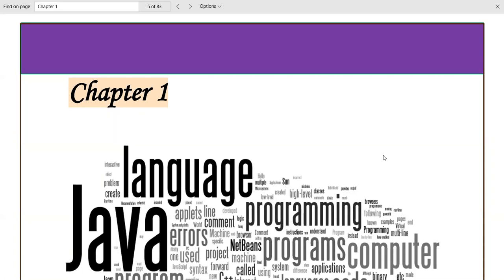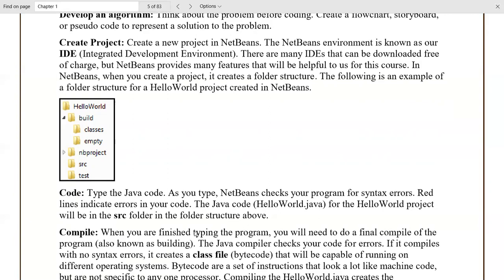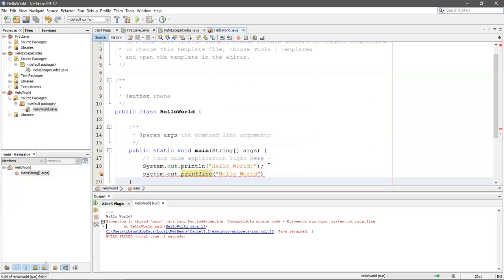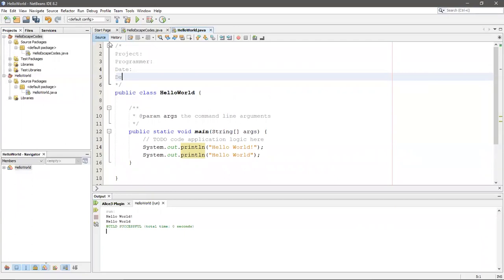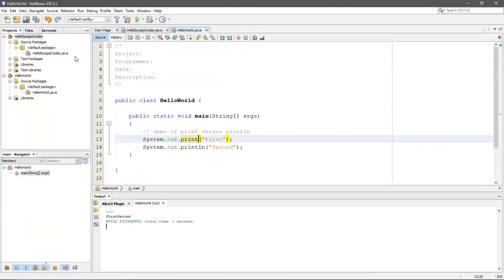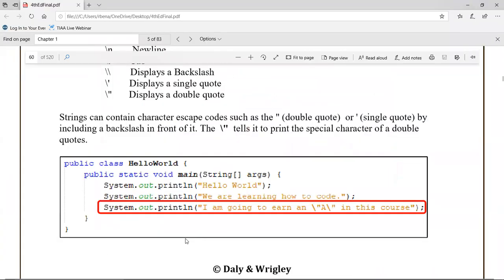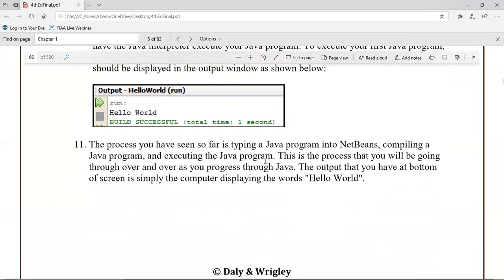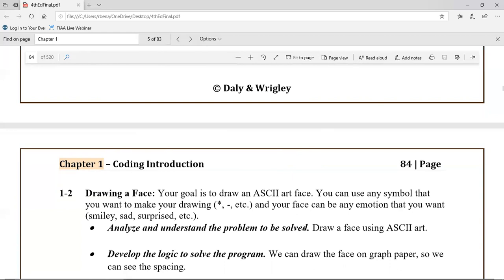Ch. 1 - Intro to Java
Statements, Main Method, NetBeans Project Folder Structure, Escape Codes,  Concatenation.